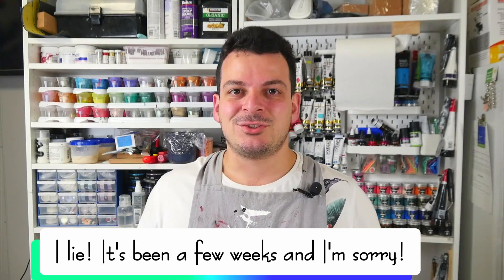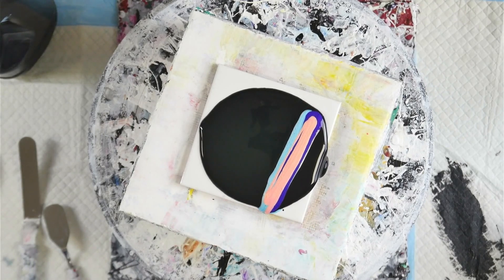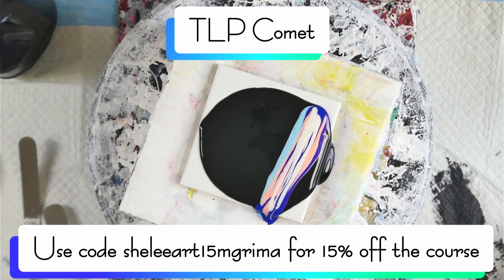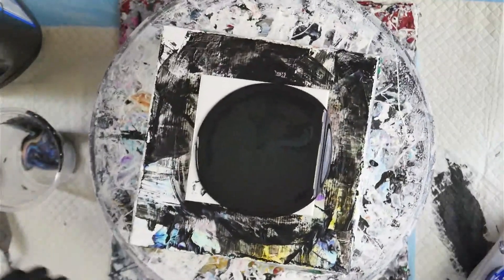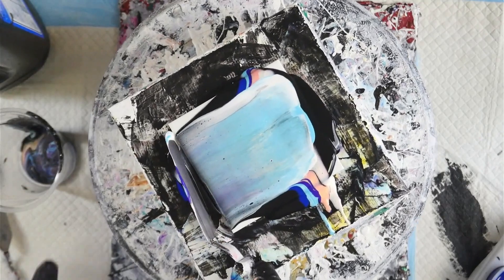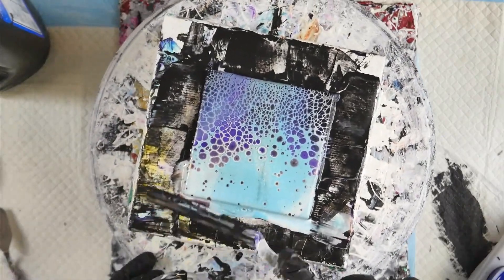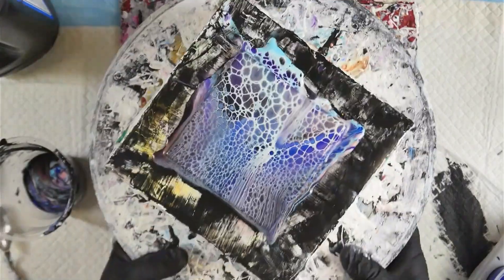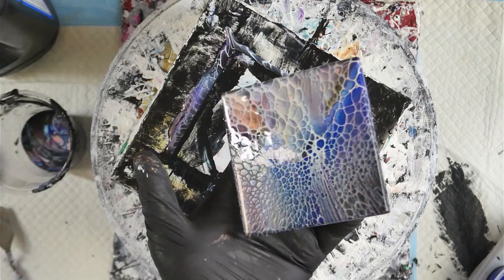#41 Interference Black Coasters - Rain & Pours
I've been away from YouTube for a few weeks and I'm sorry! So much going on behind the scenes to get ready for Christmas!

Enjoy these interference black coasters to get back on the posting train :D

Products used:
Pillow Paint: British Paints Exterior Low Sheen in Black
Cell Activator: Australian Floetrol + Matisse cobalt teal + Golden's manganese blue hue + Atelier titanium white
Paints & Pigments:
Golden's Anthraquinone Blue
TLP Frost
Matisse Dioxazine Purple
TLP Golden Peach
TLP Comet